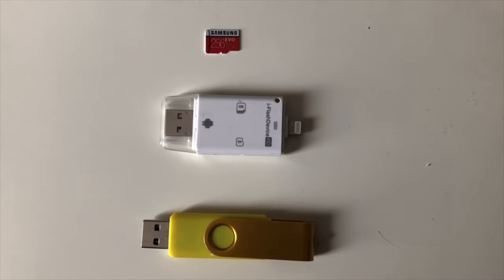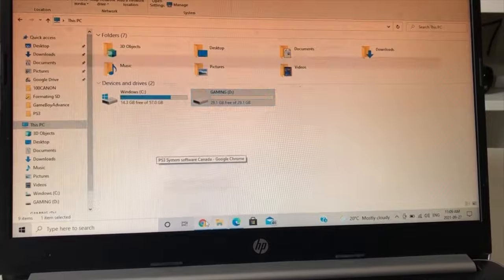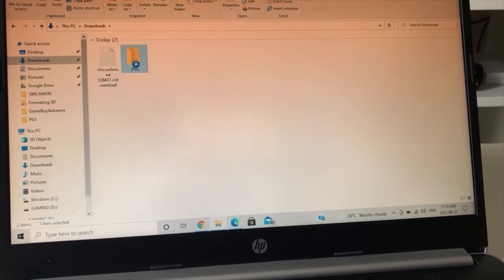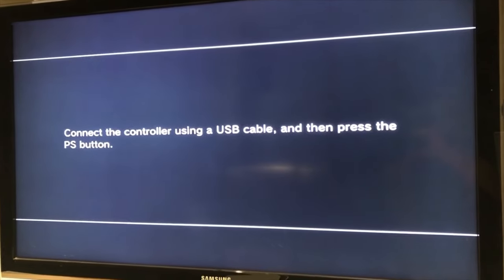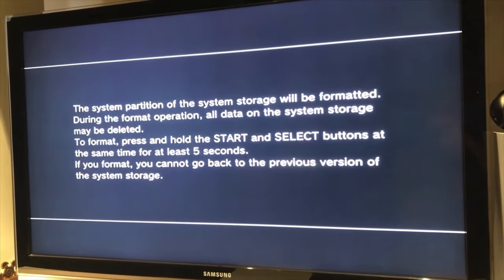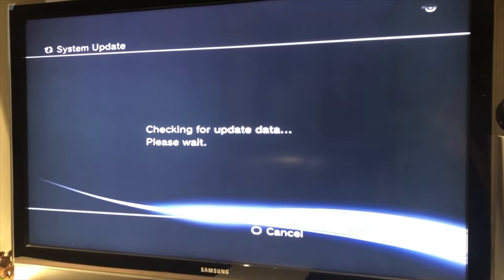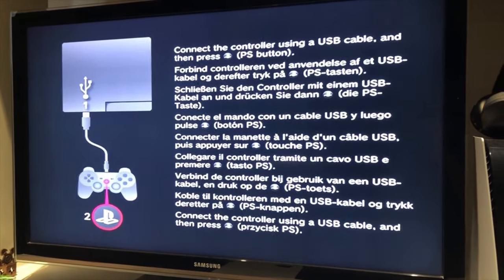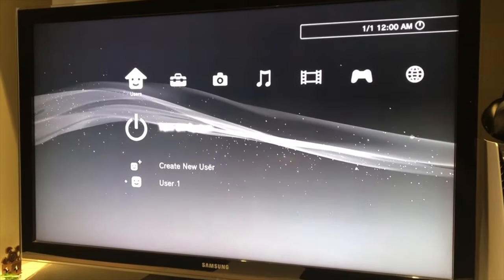How To Fix PS3 "No Applicable Update Data Was Found" Problem (Part 2 To Error Code 8002F34)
- This video is continuation to first video I have posted on how to fix bricked jail broken PS3

- Make sure to use an USB (32GB or Smaller) that is formatted to FAT32

- Latest PS3 System Software Update